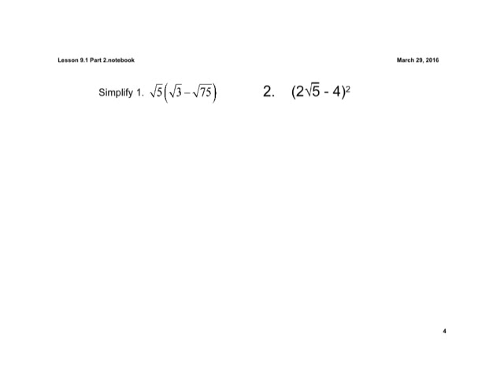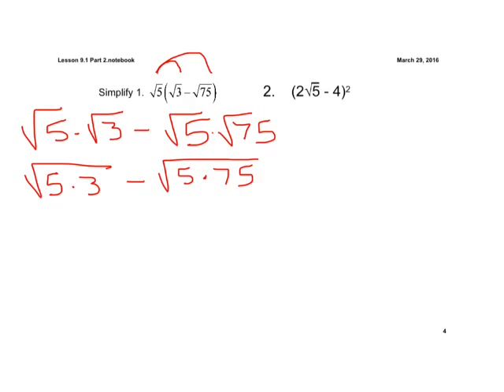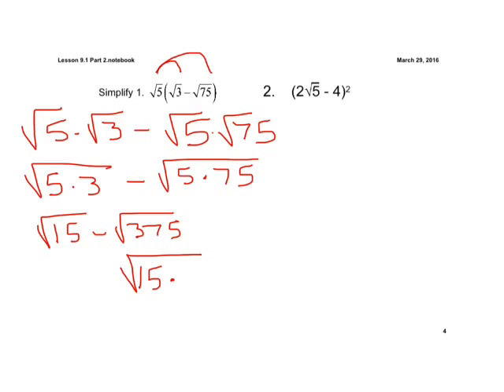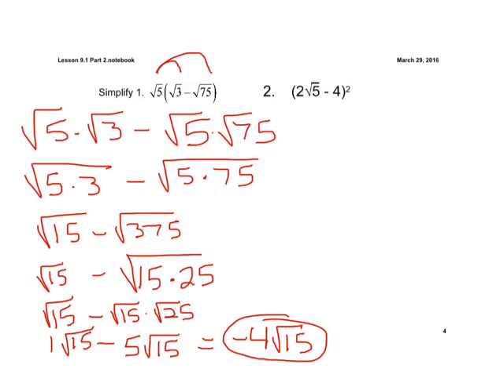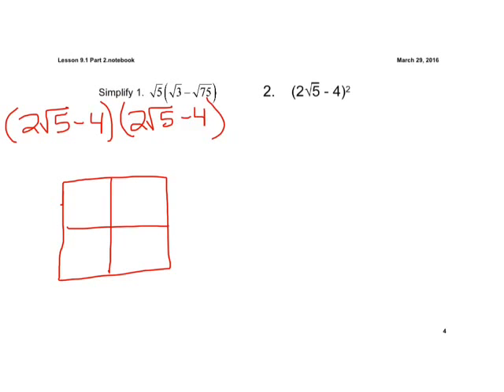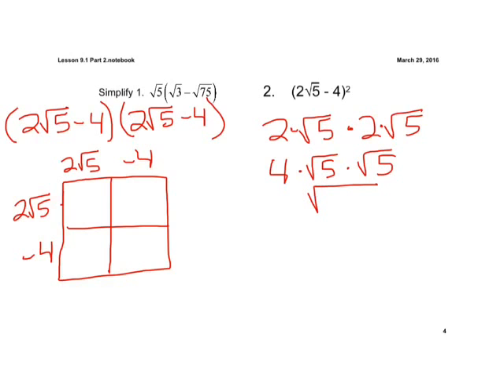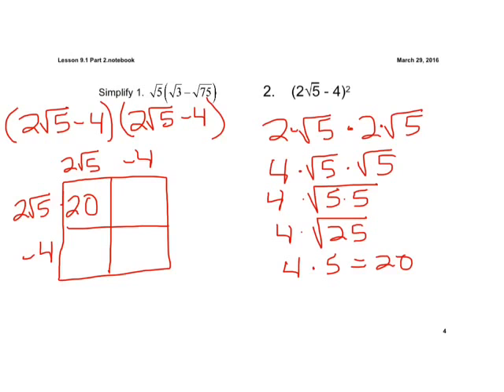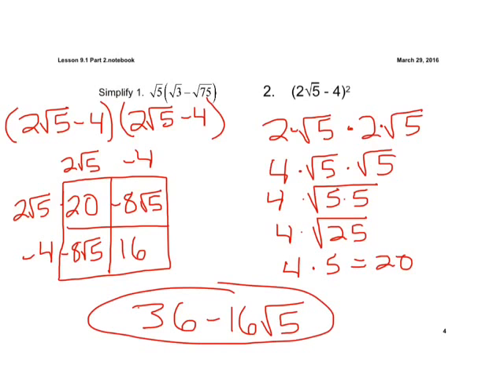Lesson 9.1 part 2 Multipying radicals